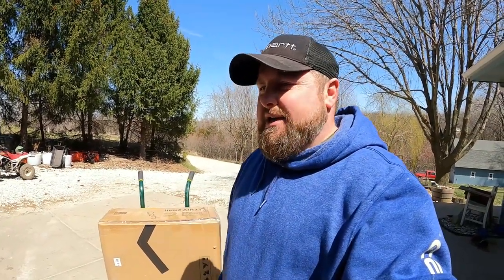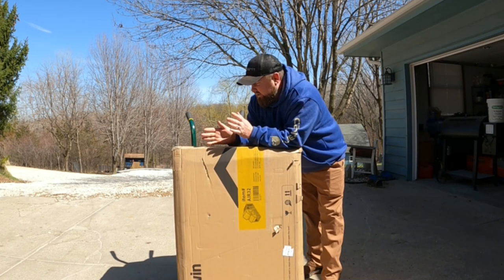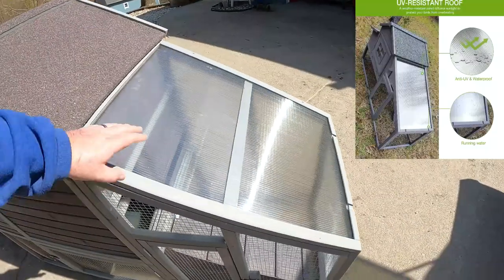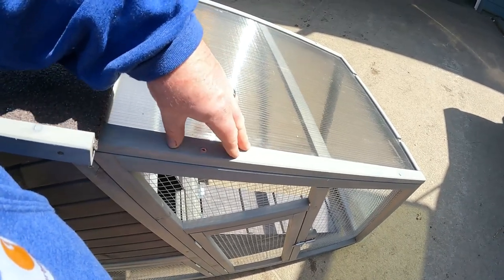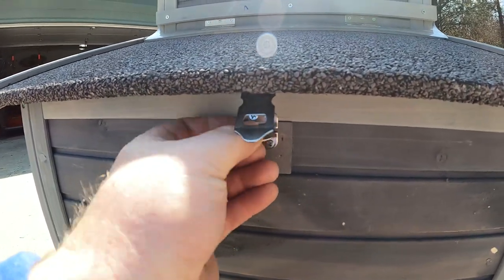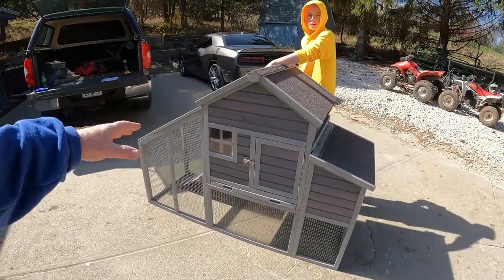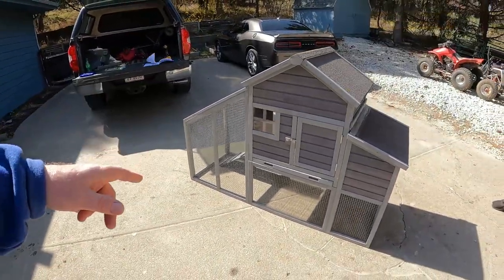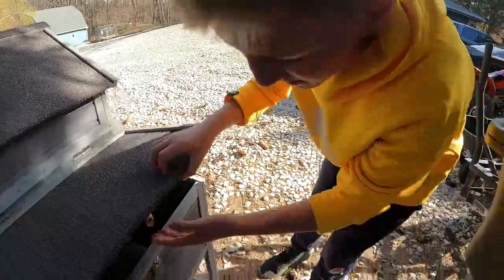❇️ Are Pre-Fab Coops All That ? Yard Minions Will Soon Find Out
Mailing Address:
Sunnyslope Homestead

Sunnyslope Homestead